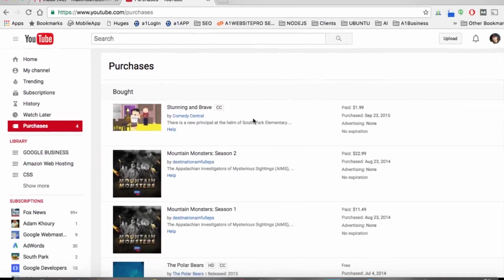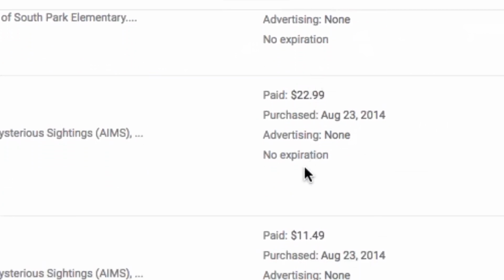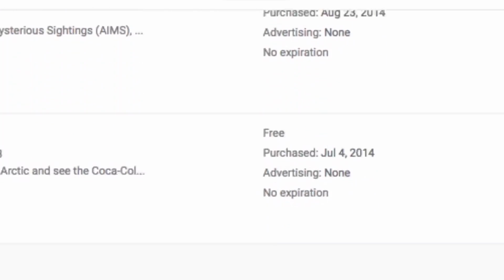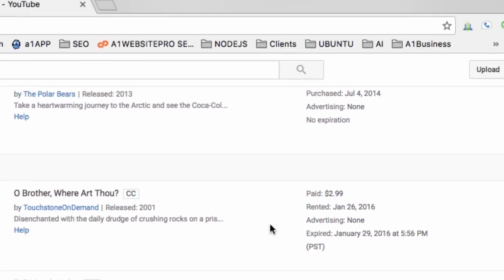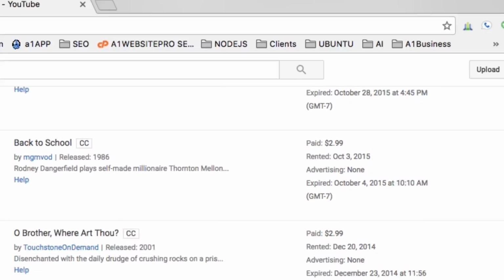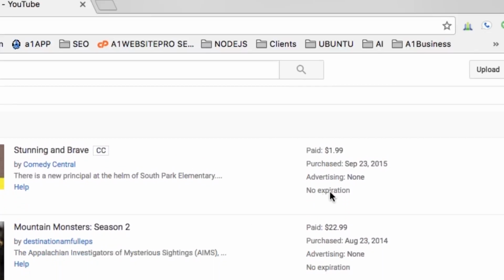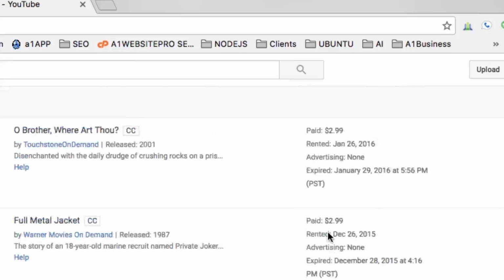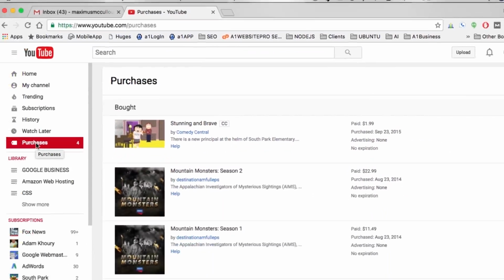PURCHASES ON YOUTUBE HOW IT WORKS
00:07 SKIP INTRO
00:20 FIND PURCHASES
00:29 PURCHASE LIST
00:39 VIEW EXPIRATIONS

Here is a great YouTube tutorial that helps you locate and manage your YouTube Purchases. These are subscriptions, rentals or other purchases that you have paid for while browsing and using services on YouTube. Here is a quick link to take you to your Purchases window